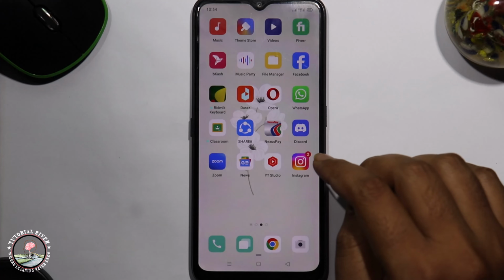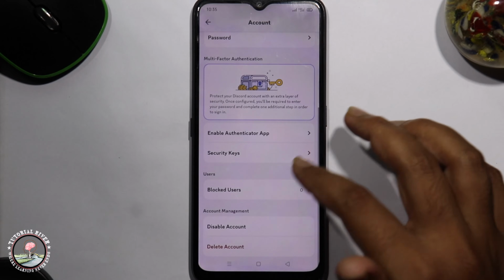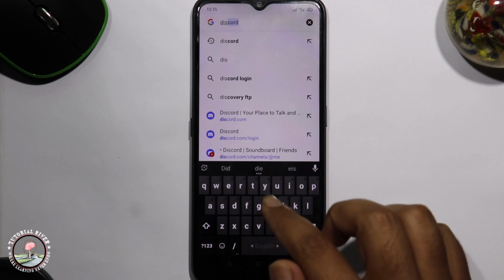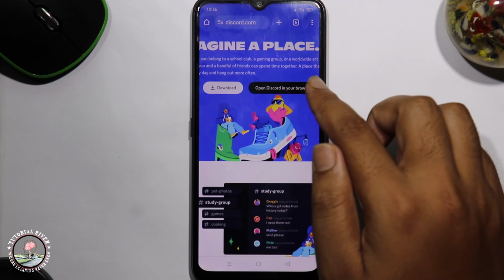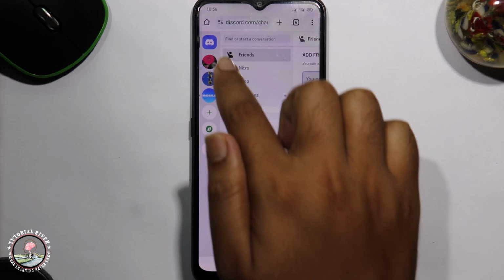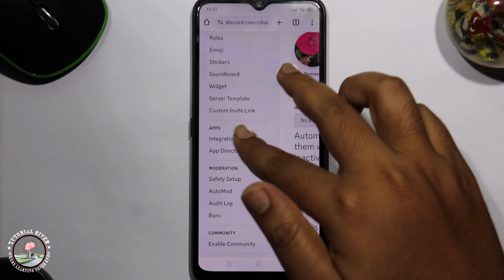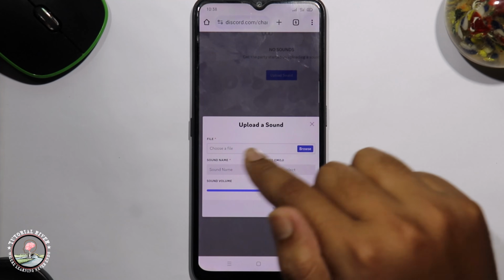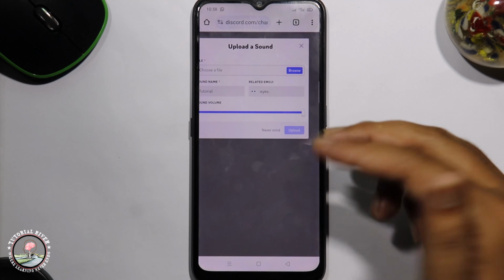How To Add Sounds To Discord Soundboard On Mobile 2025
This video is about how to use Discord soundboard on mobile. Discord is a popular platform for online communication, especially for gamers and communities.

Video Parts:
0:00 Info & Intro
0:10 Open Discord App
0:37 open Chrome
1:06 Open Discord Browser
1:43 Go Server Settings
2:34 Ending & Outro